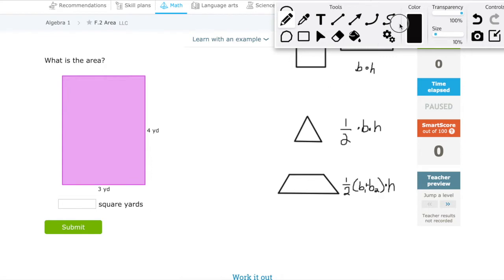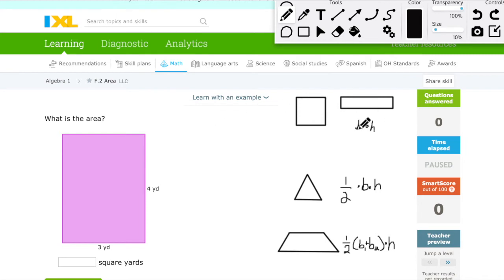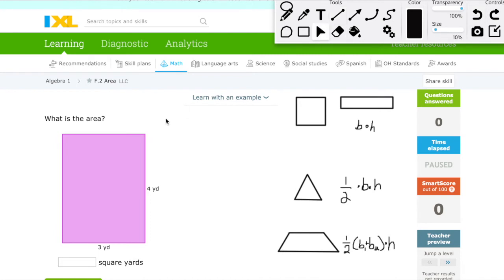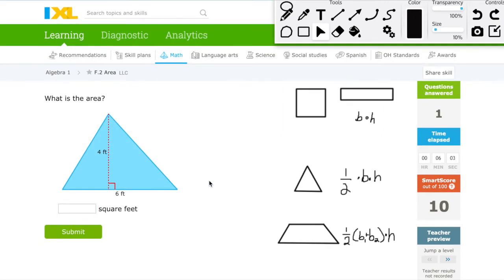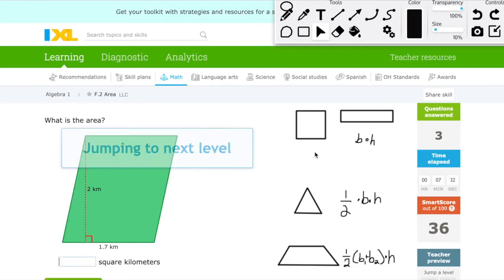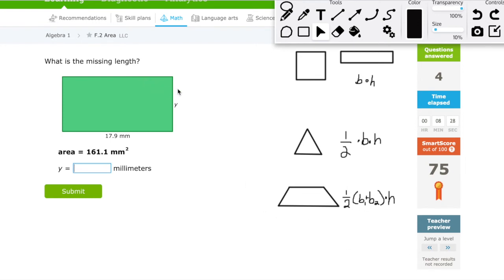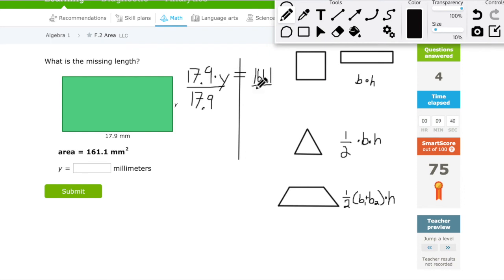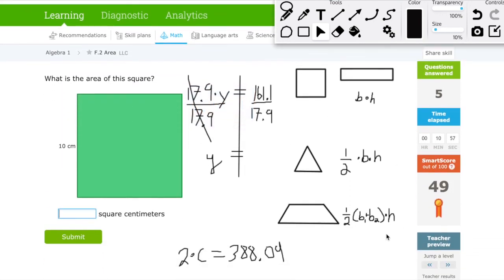A1: 0-8 Area SS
Calculating area of simple shapes.